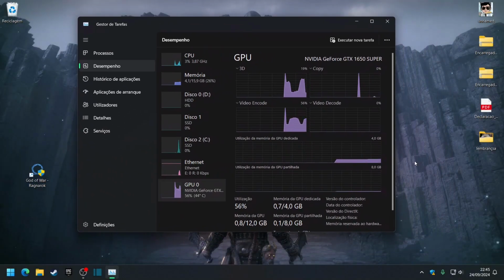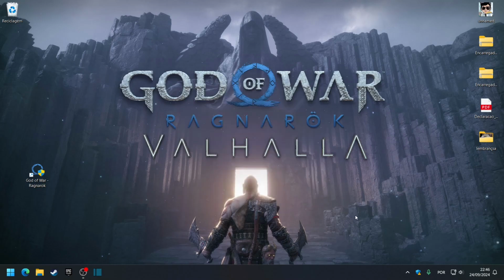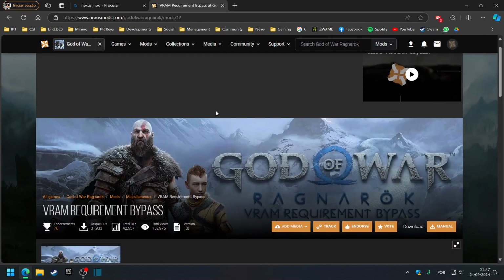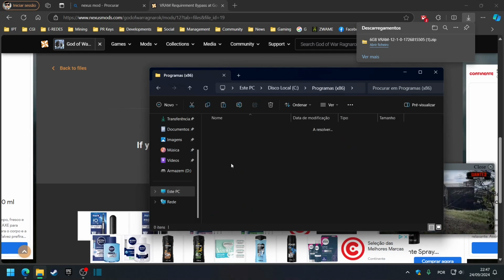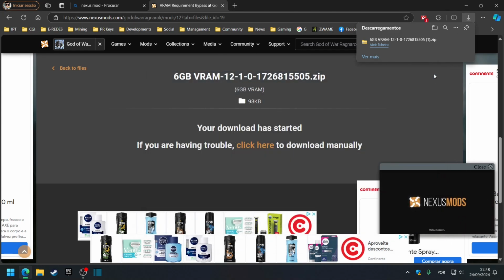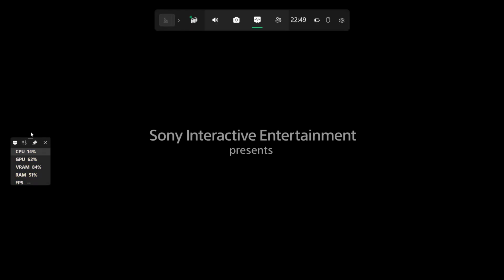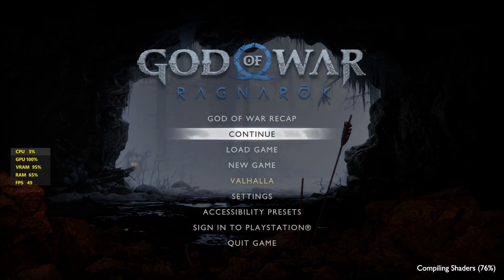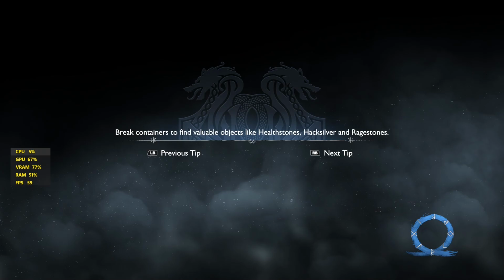How to run God of War Ragnarock with a 4GB GPU (Less than 6GB)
It seems God of War Ragnarock have a hard lock that prevents that GPUs with less than 6GB of VRAM are able to start the game.

In one and that makes sense, since the game allocates more VRAM, altough, it seems to be possible to run the game with 4GB of VRAM.

Hope I've helped